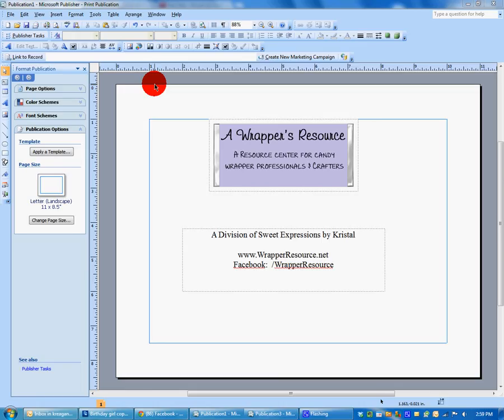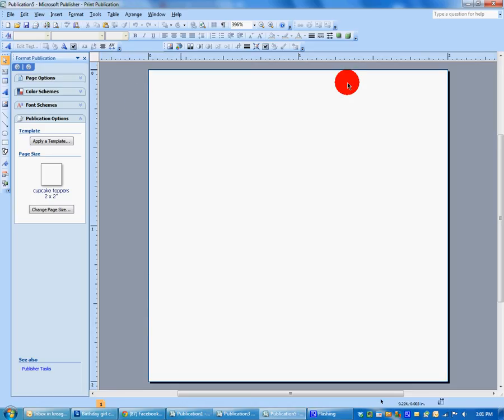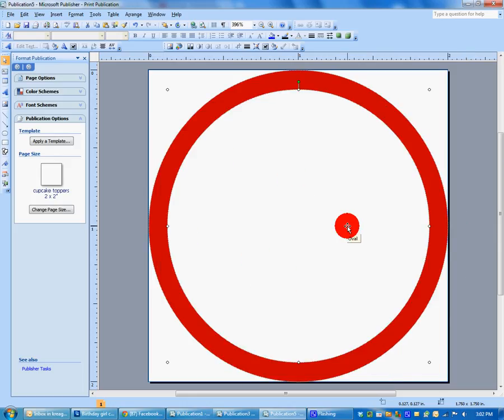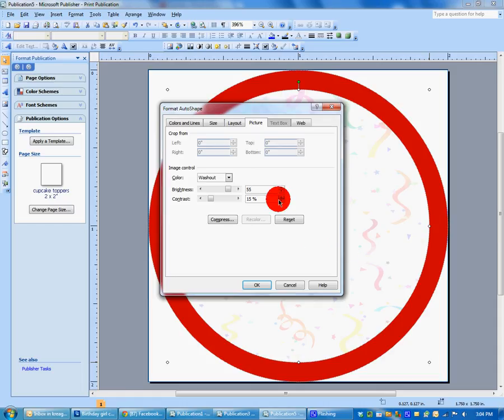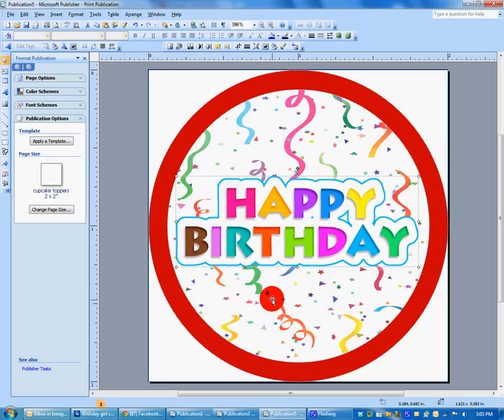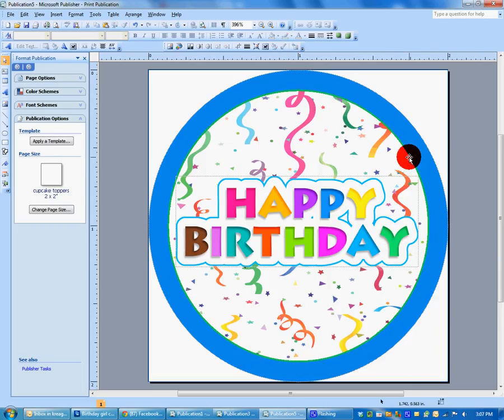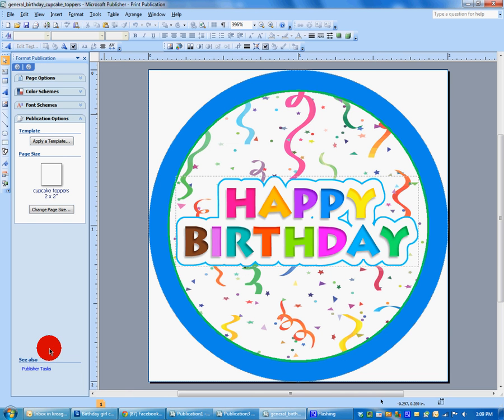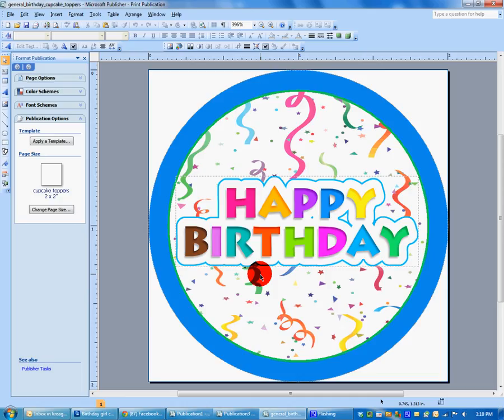Designing Cupcake Toppers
Designing 2" cupcake toppers in Microsoft Publisher